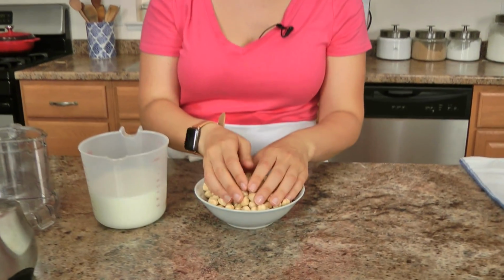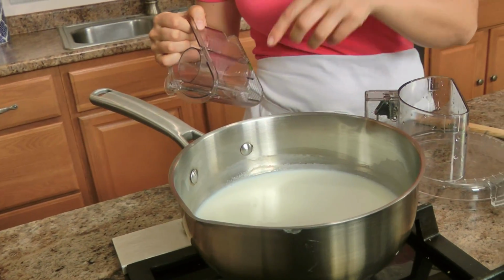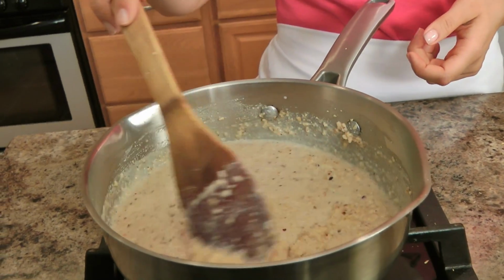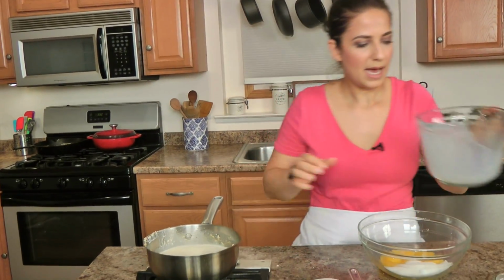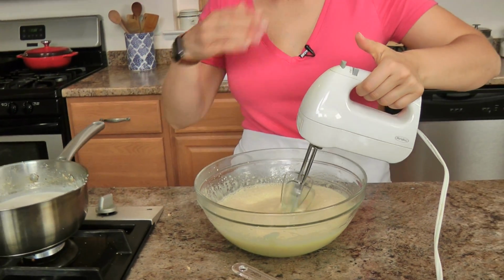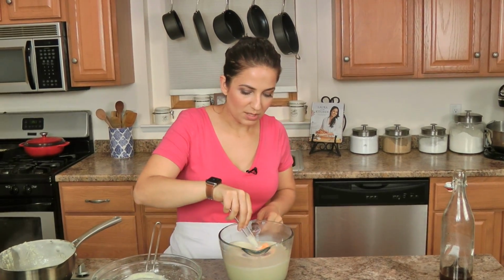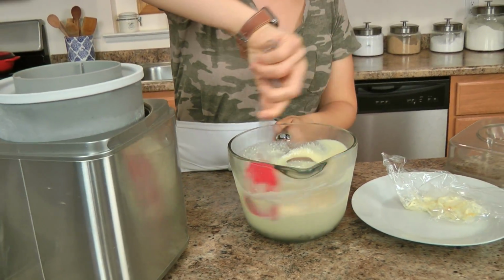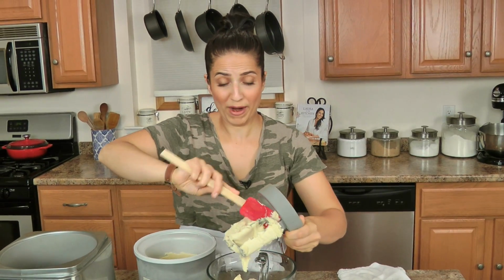Homemade Hazelnut Ice Cream